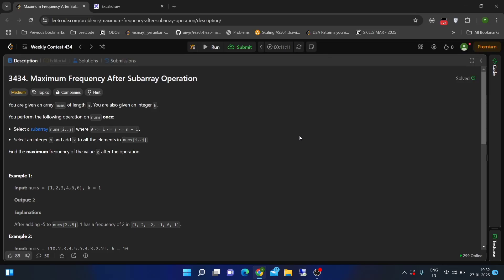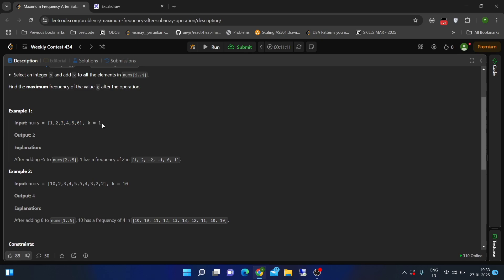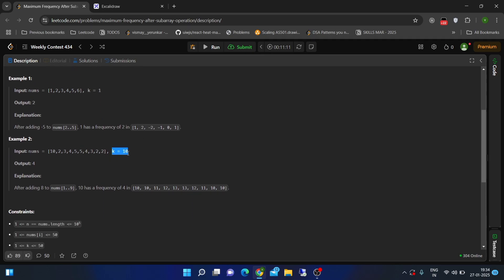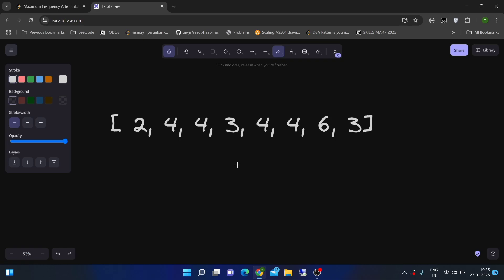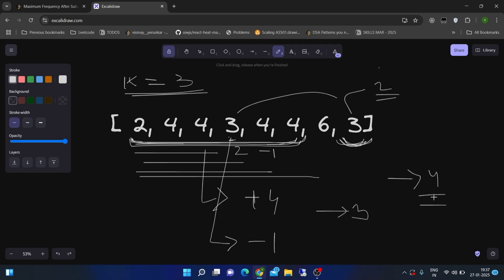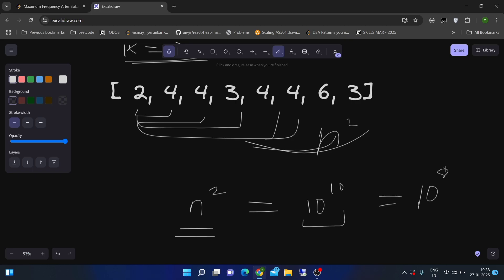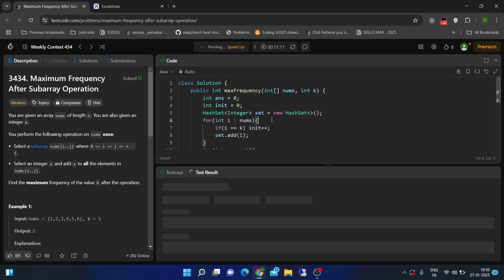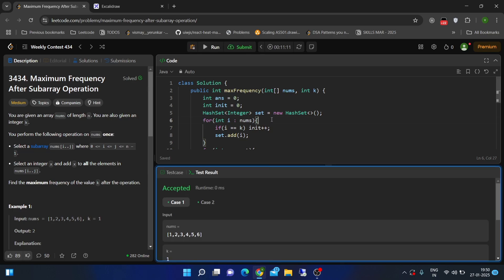3434 Maximum Frequency After Subarray Operation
Welcome to Hustlers Algorithm .